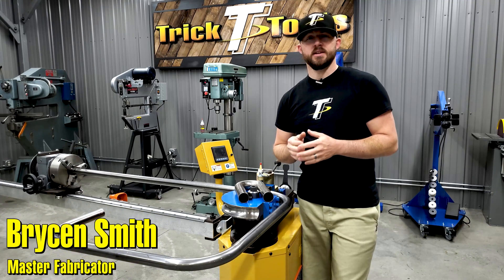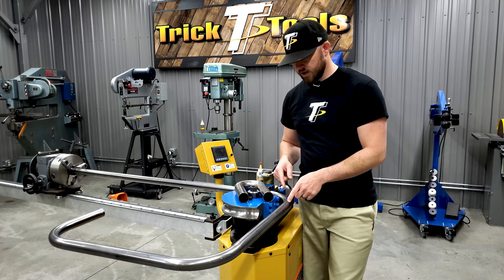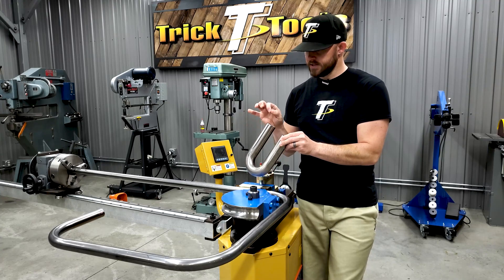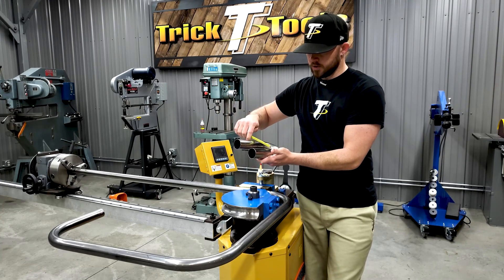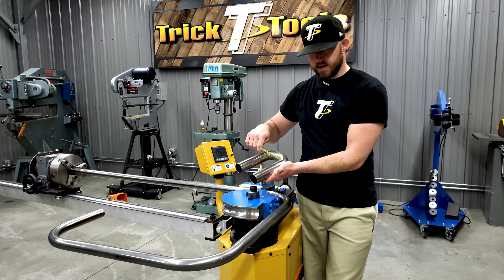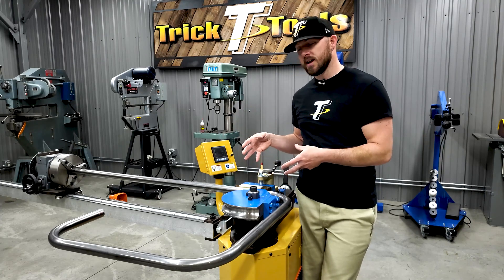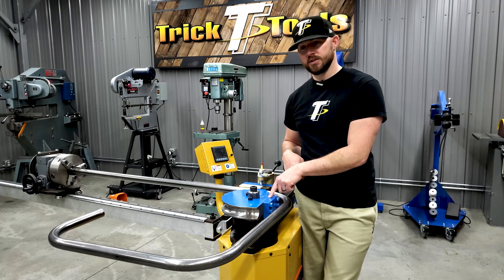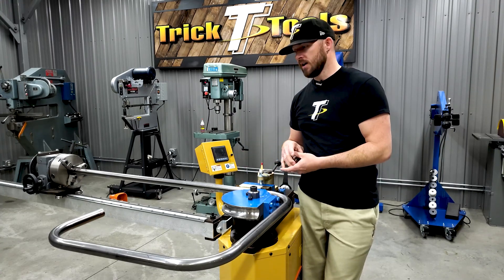Trick Tip Tuesday #17 - The Importance of Center Line Radius when Tube Bending - Trick-Tools.com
This Trick Tip will hopefully shed some light on your tubing projects by helping you understand center line radius and how it relates to your material and bending machine. Brycen provides a basic explanation of CLR, how to measure it, and how different die CLRs can correlate with material choice.

Trick-Tools.com
1.877.VAN.SANT